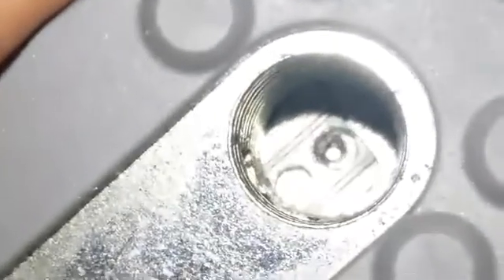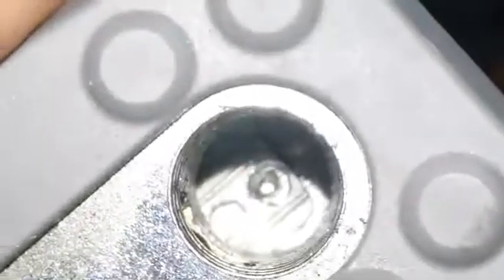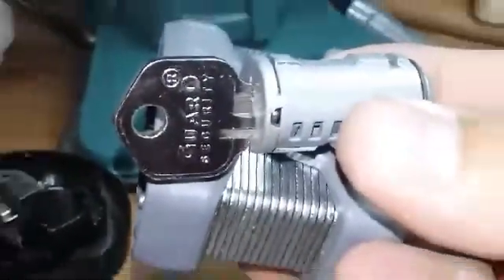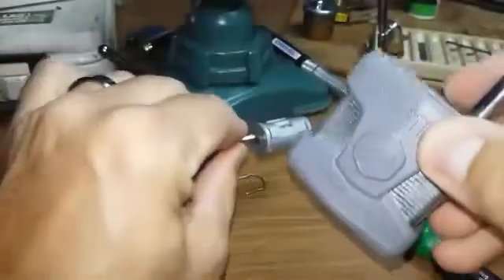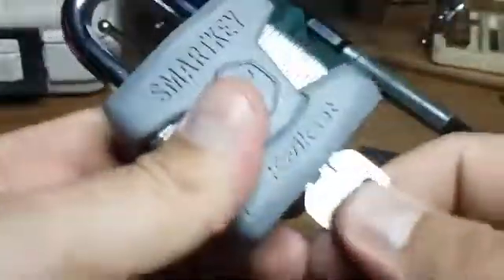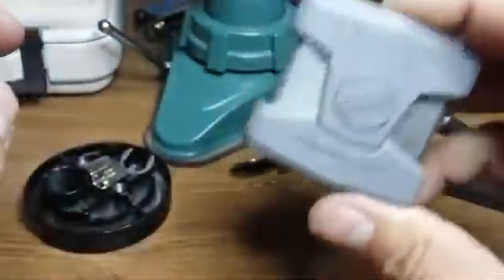(90) SMARTKEY PADLOCK WITH REPLACEMENT GEN 3 CORE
Changed the core of smartkey padlock with generation 3 core